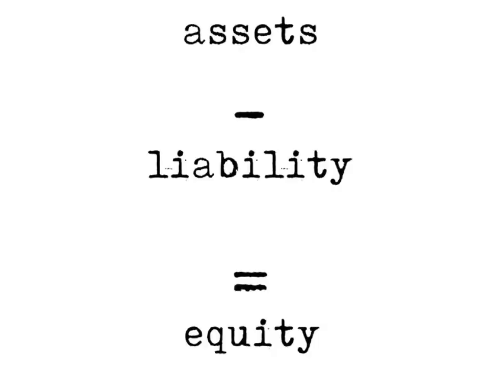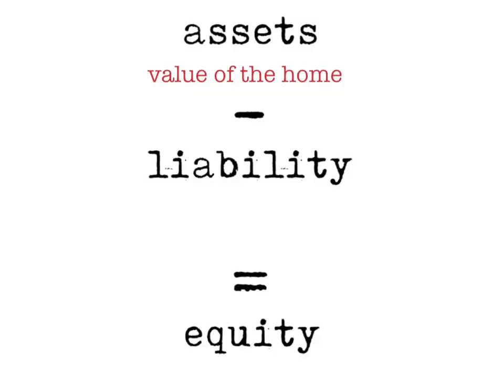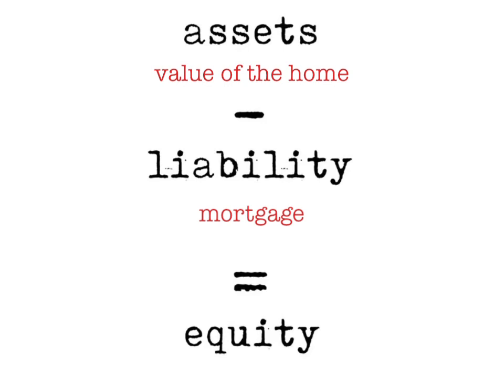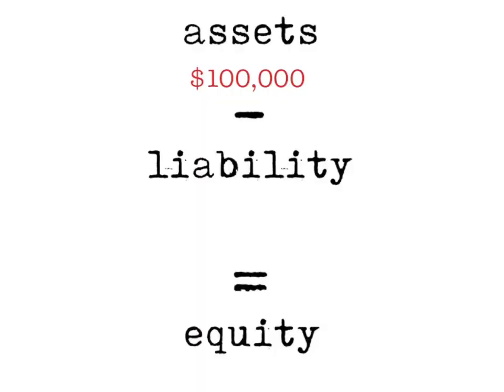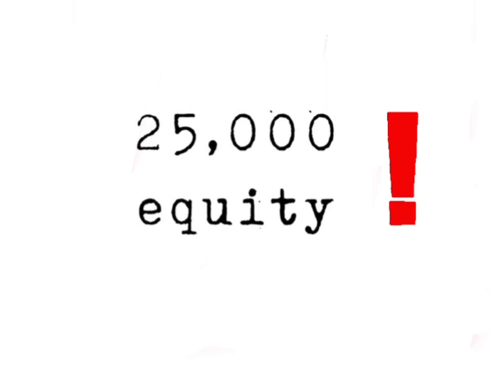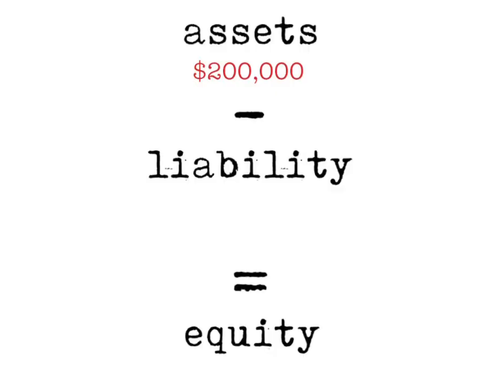What is Home Equity